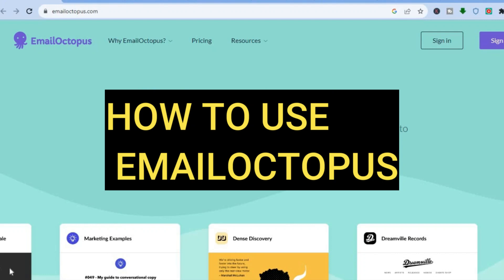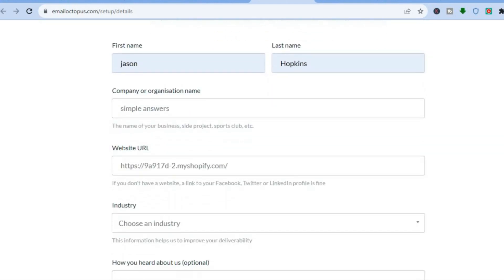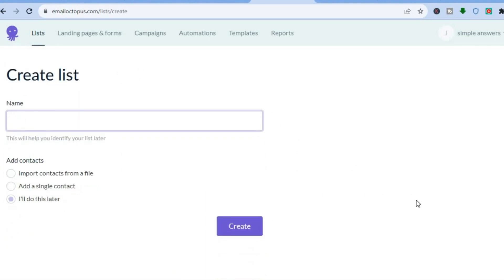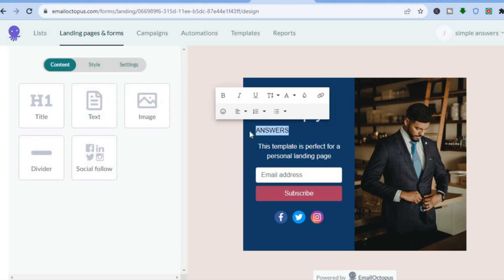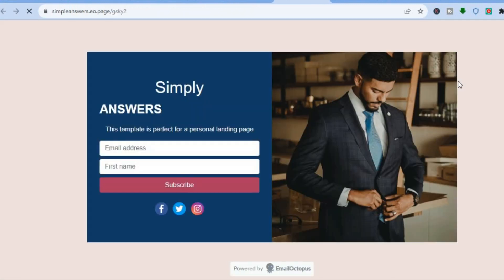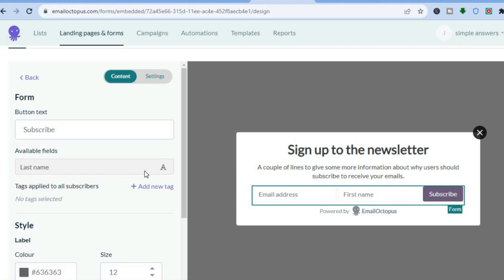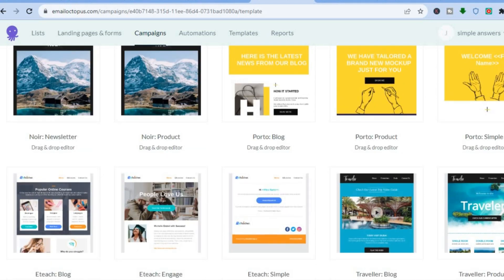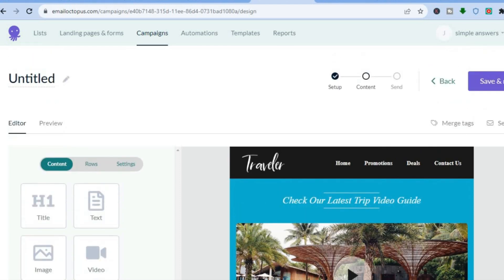HOW TO USE EMAILOCTOPUS EMAIL MARKETING PLATFORM 2024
HOW TO USE EMAILOCTOPUS EMAIL MARKETING PLATFORM